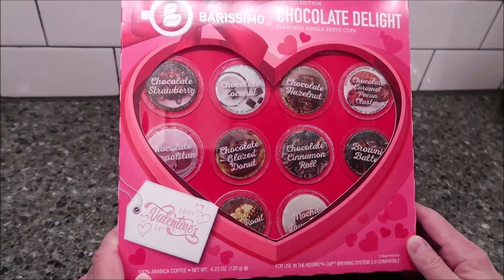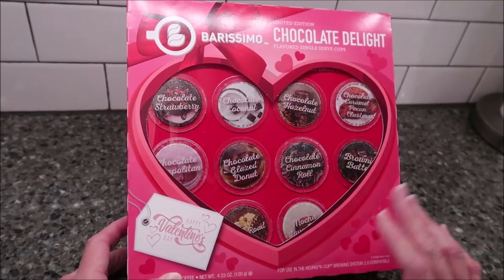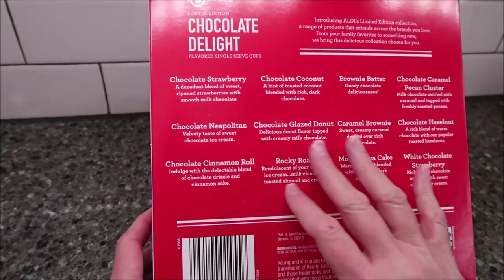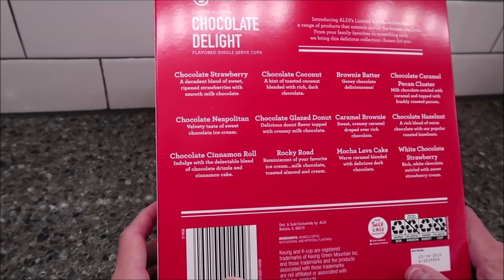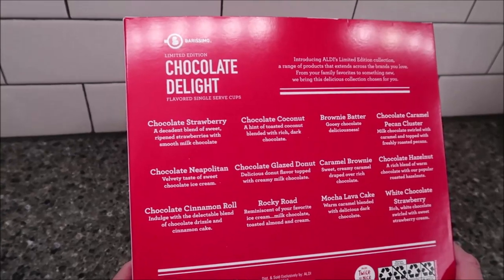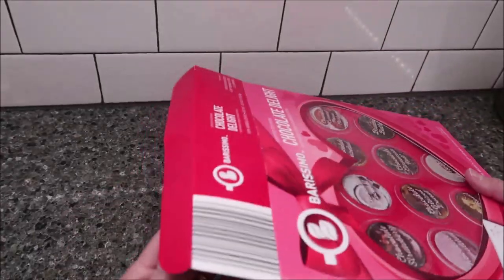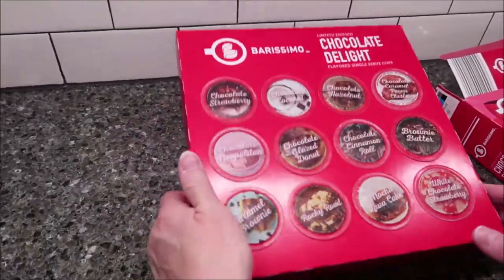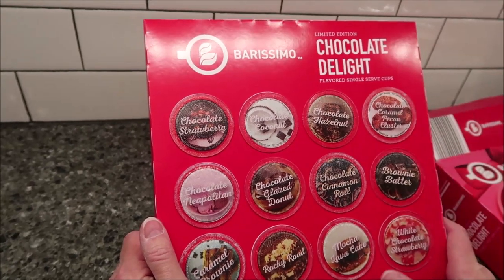Barissimo (ALDI) Chocolate Delight – 12 Valentine’s Day Themed Coffees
In this video, we are reviewing the 12 Valentine’s Day coffees from the limited edition Barissimo (Aldi Brand) Chocolate Delight collection.